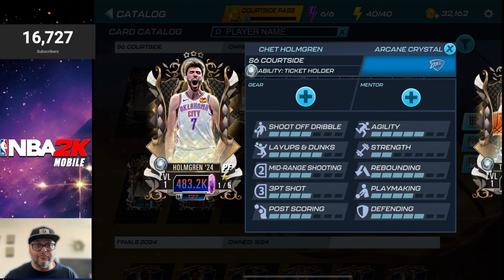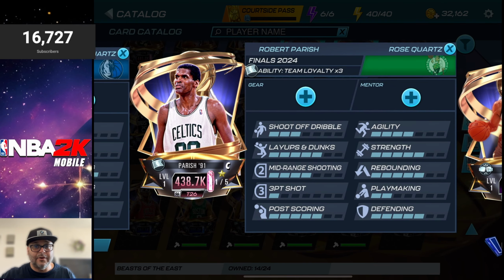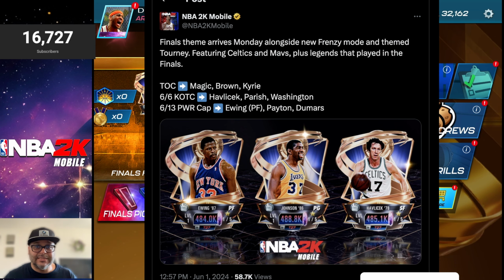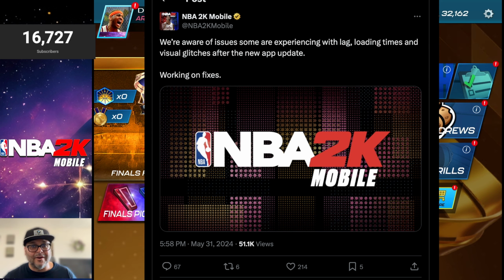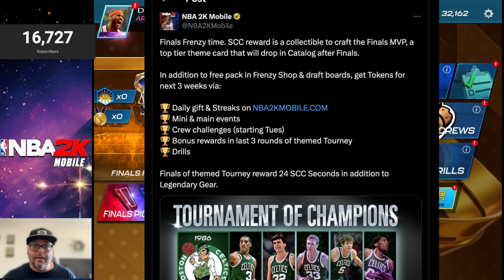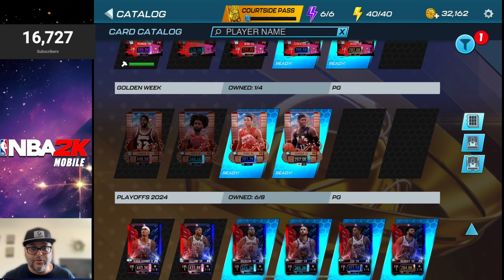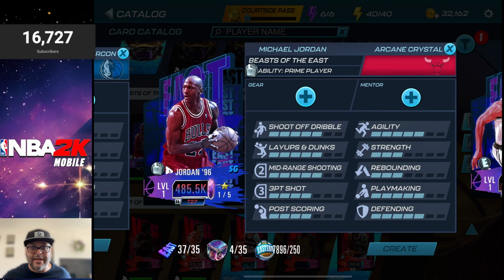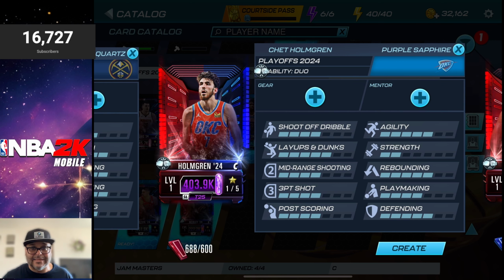FINALS 2024 COMPLETE GUIDE - KOTC & PWR CAP TIPS | NBA 2K Mobile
Prepare for the NBA 2K Mobile Finals 2024 with our complete guide!